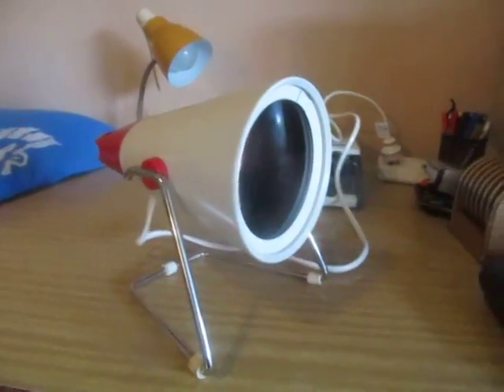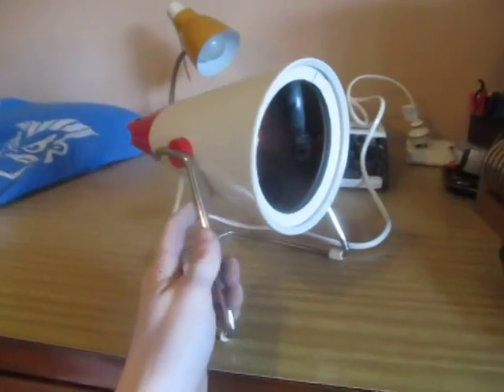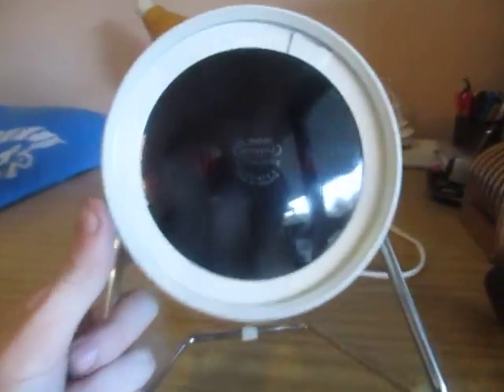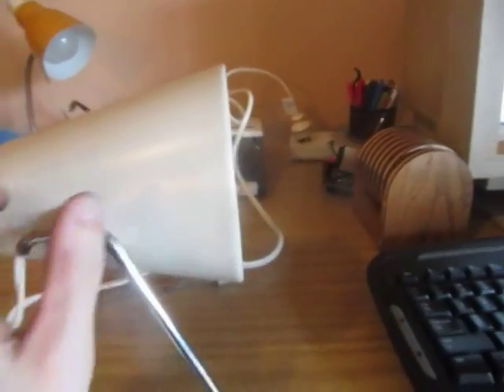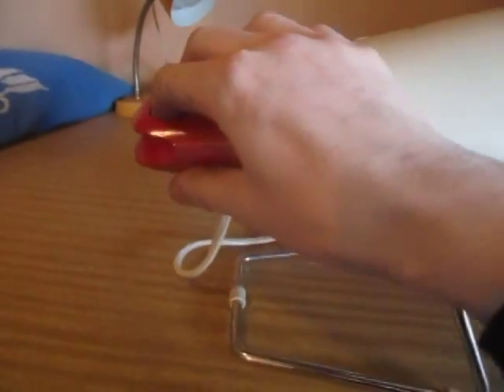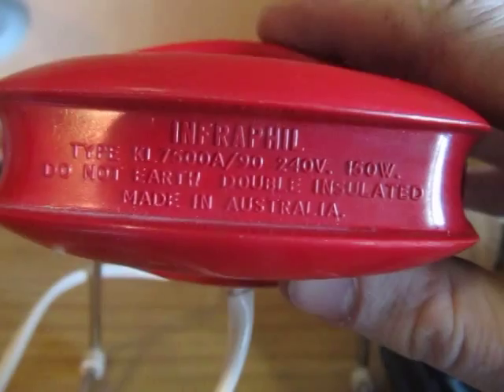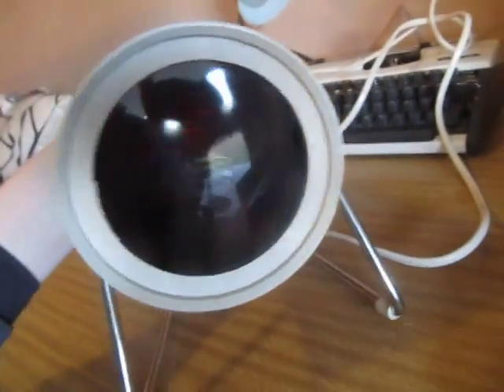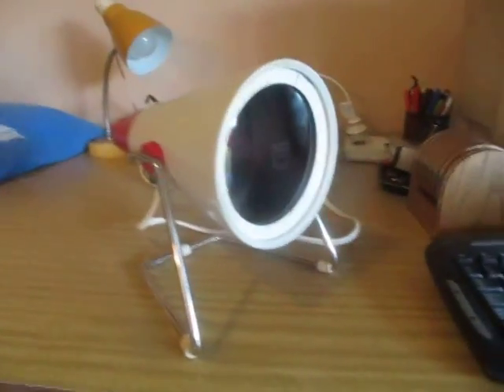1960s Philips "Infraphil" heat lamp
This is an old pre-1965 Philips "Infraphil" KL7500A150W Infra-red heat lamp, that I picked up for $9 from a local thrift shop. It works great! And as an added bonus, it's Australian made, though the IR lamp inside was made in Holland.